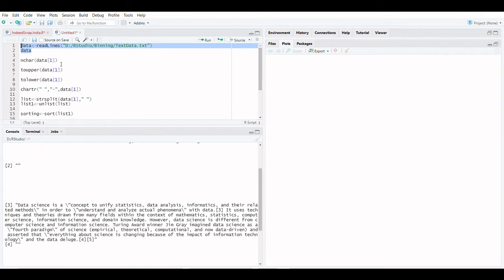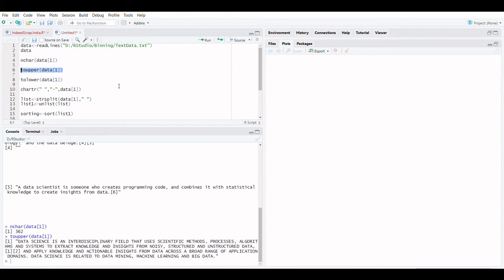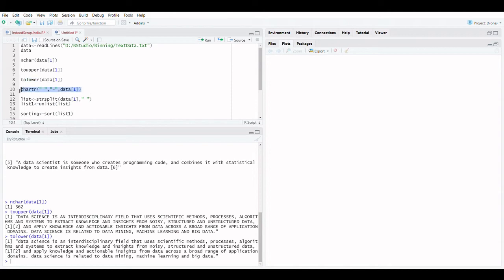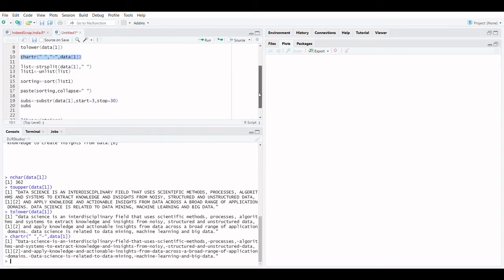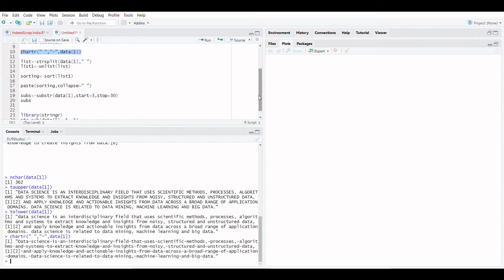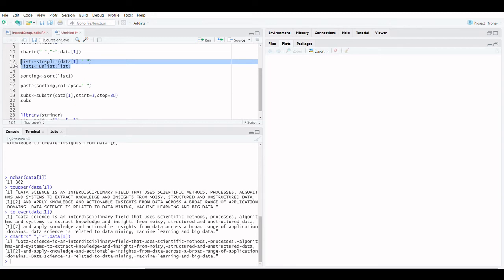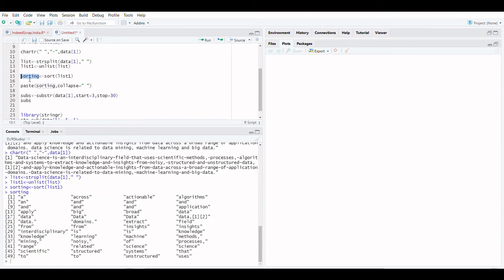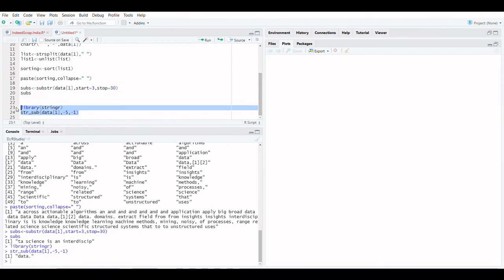String Manipulation in R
In this video, we’ll show you how to manipulate strings in the R programming language using many methods.

To begin, we’ll read text from a file into the computer to demonstrate the string operations.